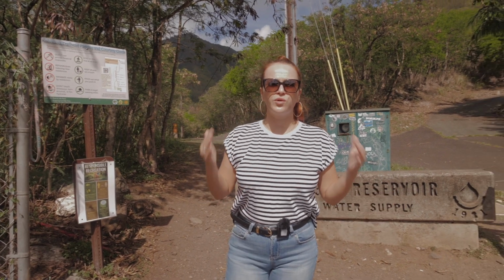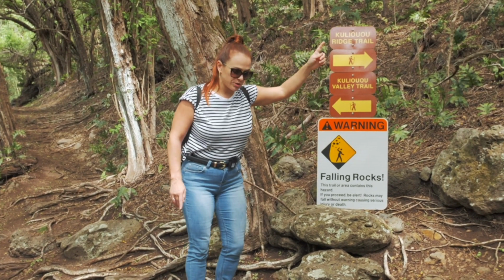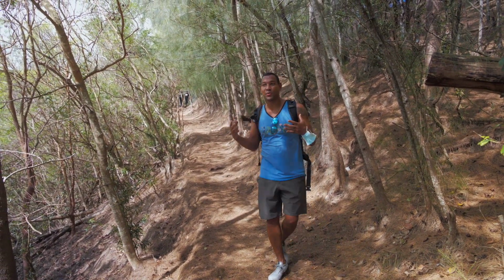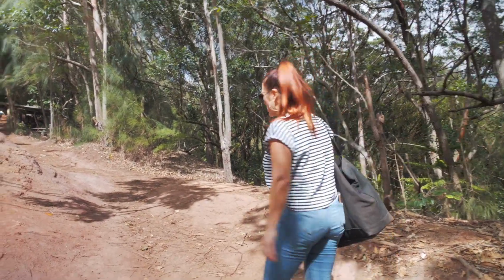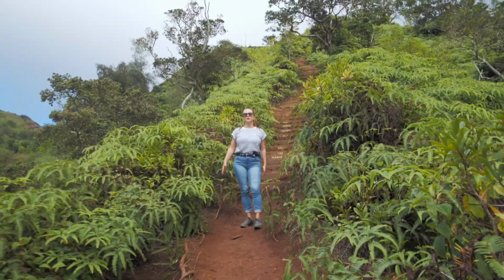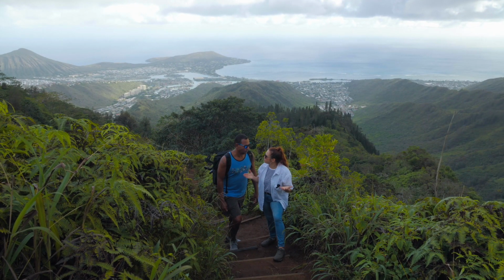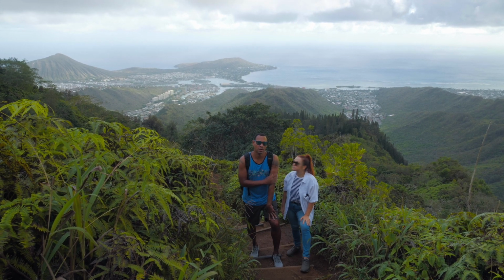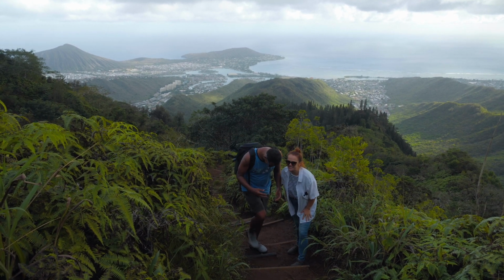A Must Do Hike While In Oahu, Hawai'i | kuliouou trail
ALOHA! In this vlog we take you along one of thee best hikes Oahu has to offer with a spectacular view like no other. We reviewed this hike in detail, this way you'll know if this is a hike for you.
OUR GEAR
CAMERAS
Insta360 One R
Gopro Hero 9 Black

TRIPOD:
Peak Design Travel Tripod

STABILIZER:
Zhiyun WEEBILL S Gimbal Stabilizer

DRONE:
DJI Mavic Pro2

CAMERA BAGS:
PEAK DESIGN EVERYDAY BACKPACK
LowePro ProTactic 450 AW Camera Backpack

LENS:
Tamron 28-75mm f/2.8
Sony G 20mm fE 1.8
Use Subject: Free Oahu Photo